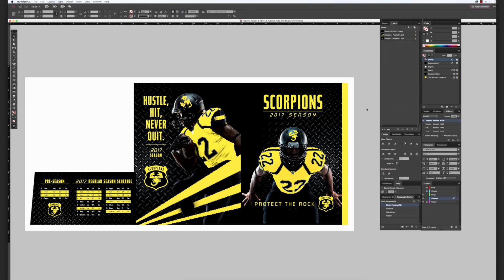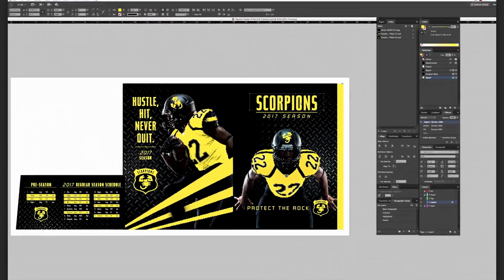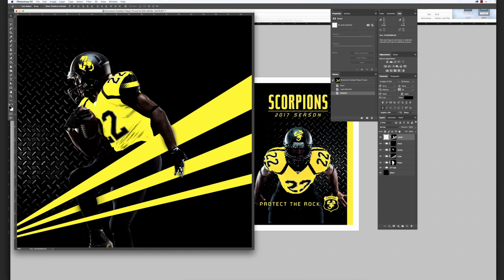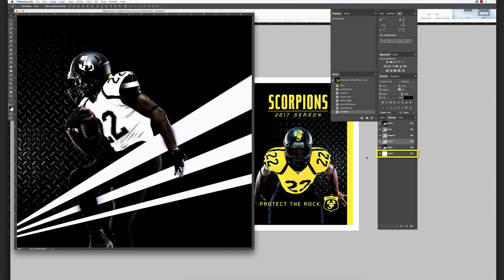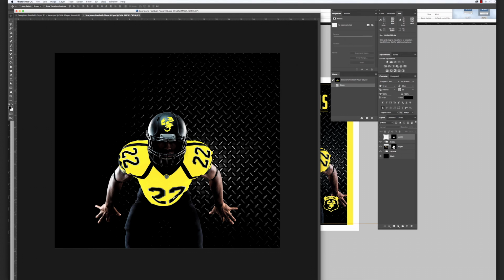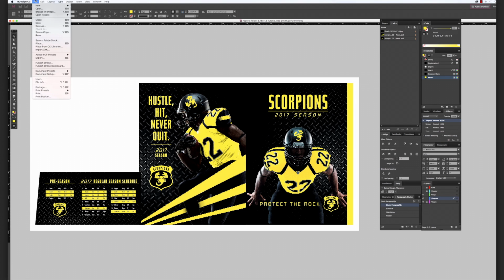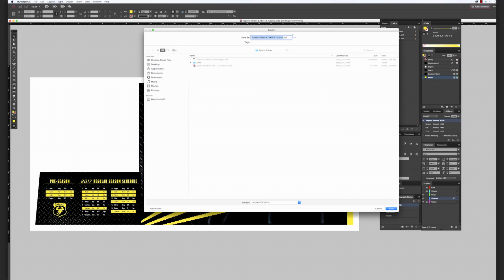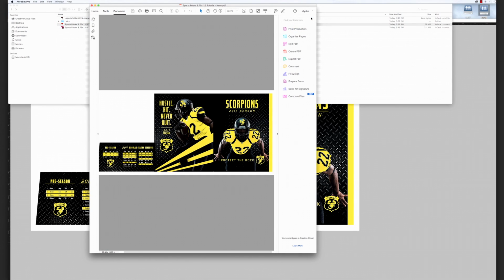Apply 5th Color Neon Yellow to vector artwork, prepared raster images - How To - Ricoh